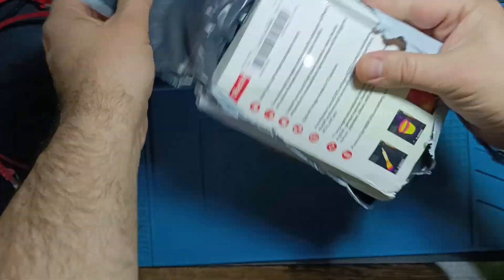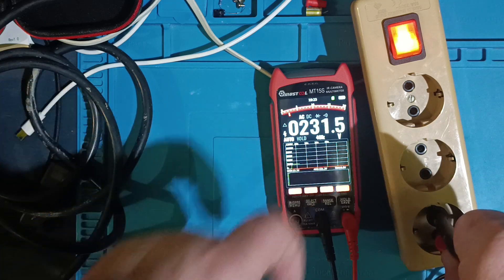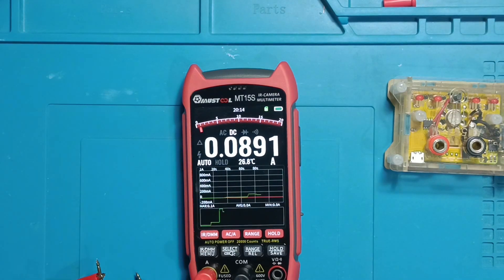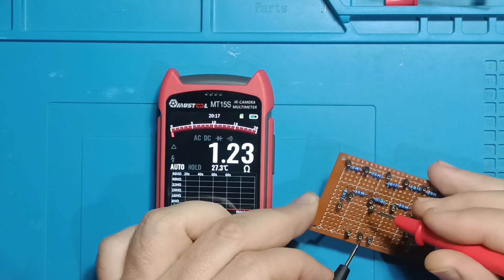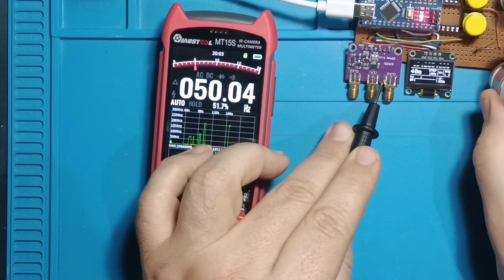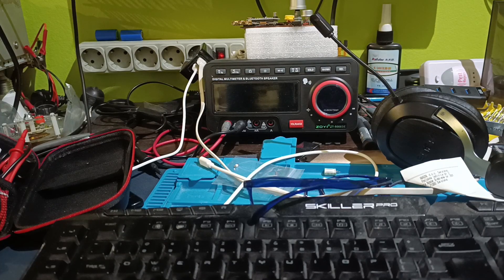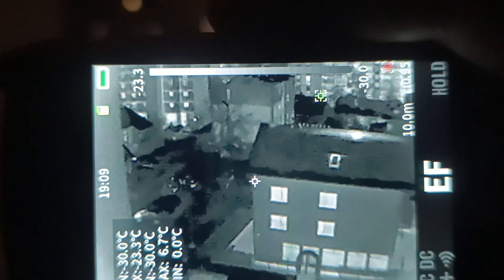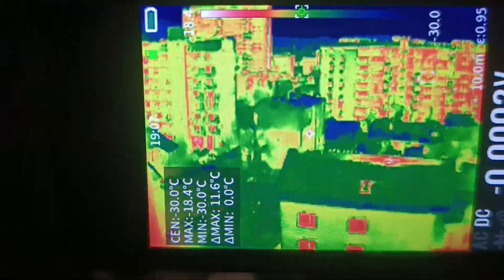Thermal Imaging with multimeter 2 in 1 Mustool MT15S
This is an amazing device for only 250 $

imaging multimeter

0:00 intro
0:13 unpacking
0:56 Multimeter test
4:41 Thermal imaging camera review
5:40 Thermal imaging with macro lens for PCB repairs
6:17 what is inside show up
6:33 Conclusion